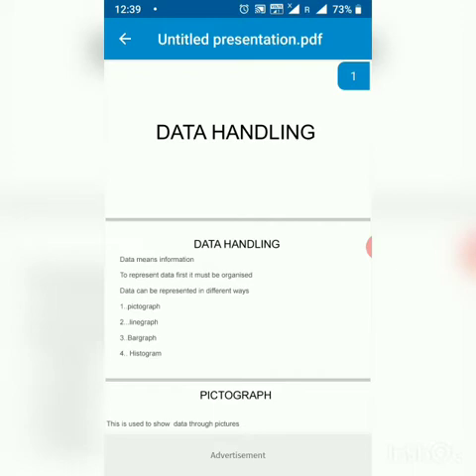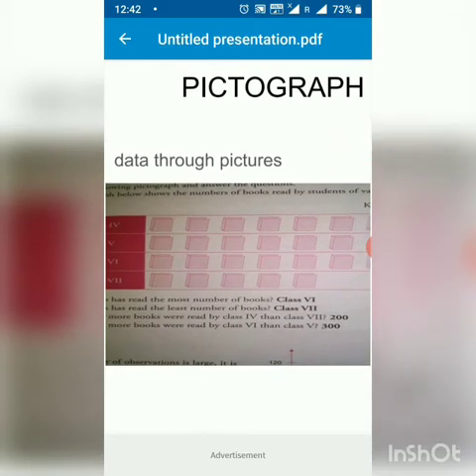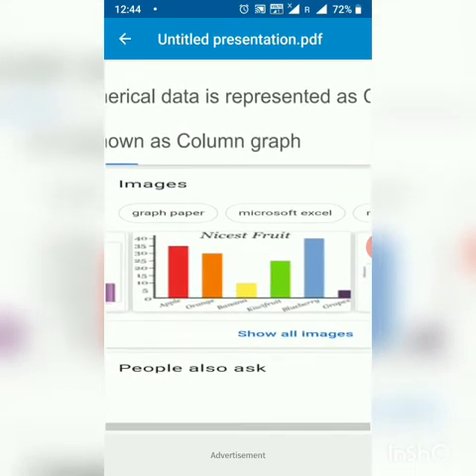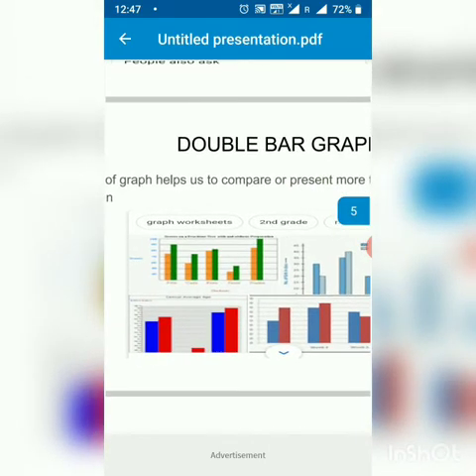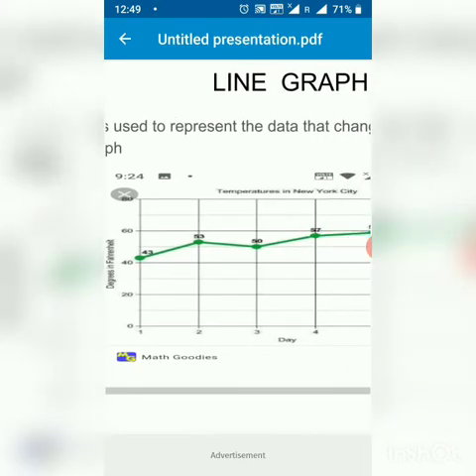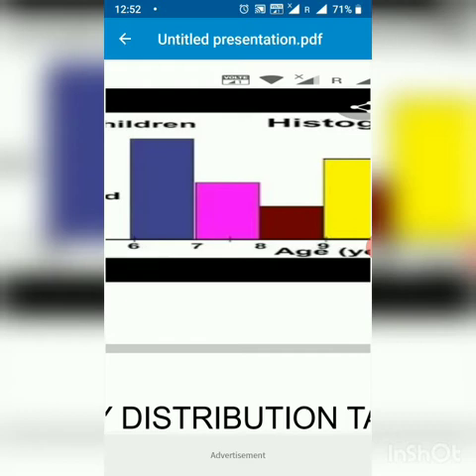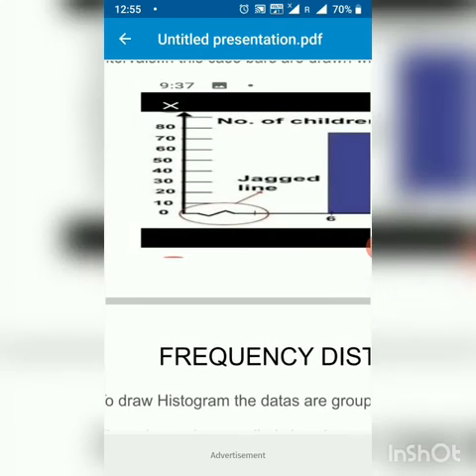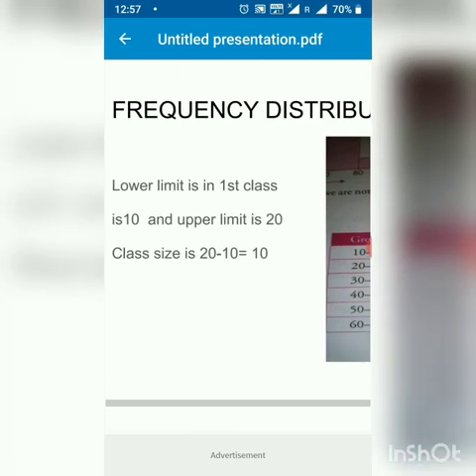6 September 2020